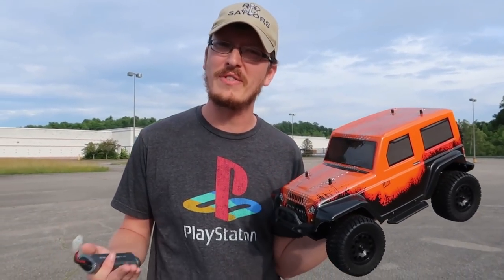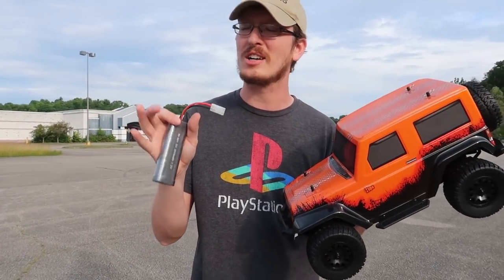How Fast is this RC Car? - Off Road 94702 4x4 RC Truck Crawler - TheRcSaylors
Well, we know this won't be to fast, but we wanted to do a speed test on this RC car anyways.  This is a 1/10th scale brushed motor rc truck crawler.  Everyone always likes knowing how fast a car can go, so we thought we would try it out on this one!

GPS Speed Meter

Support TheRcSaylors